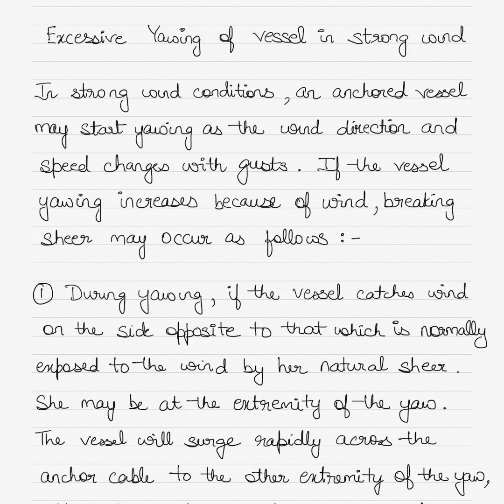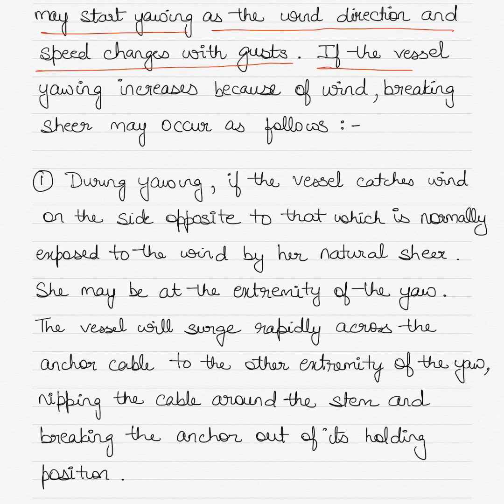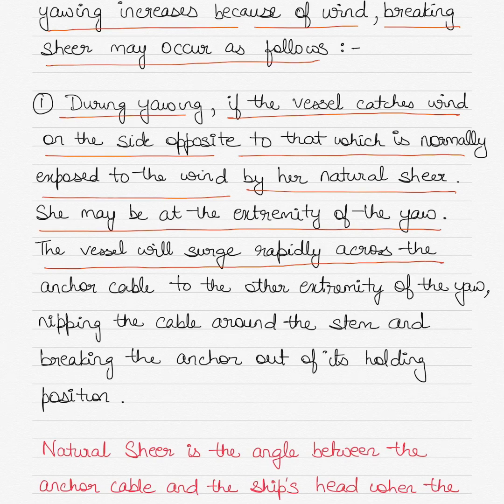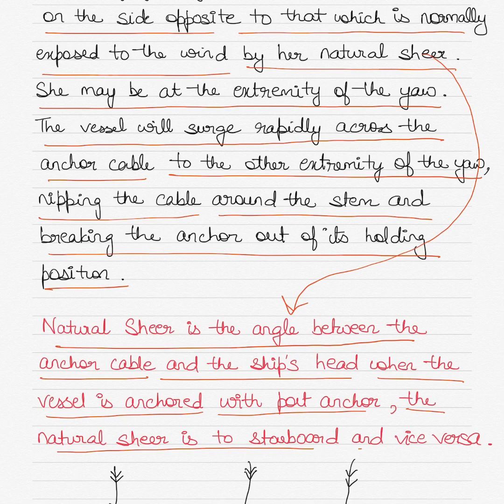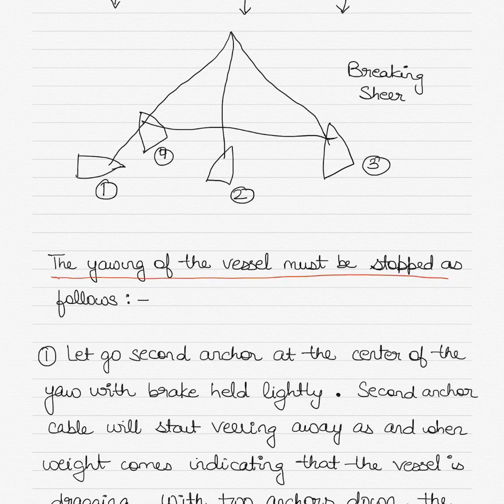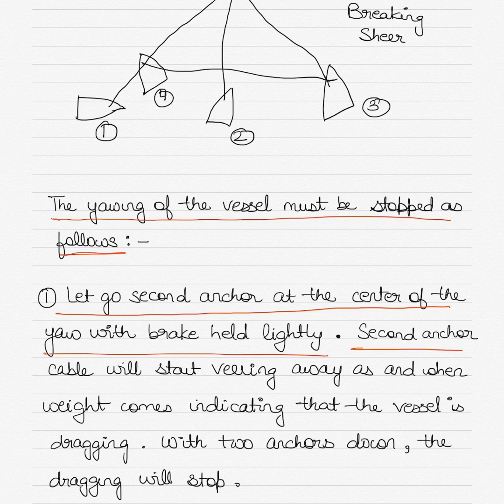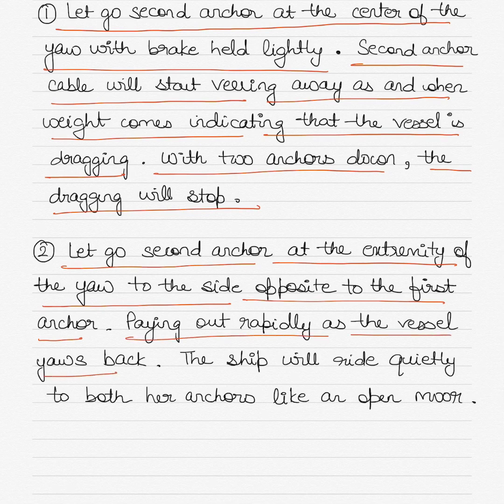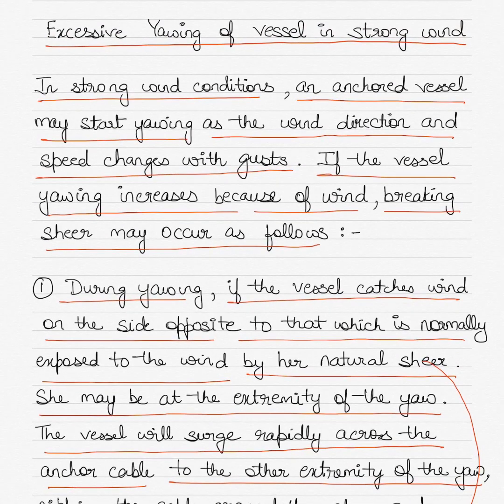When the ship yaws excessively at anchorage due to strong winds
This video explains what happens to a ship when it yaws excessively at anchorage in strong winds and what may be done to prevent it from dragging anchor.
the use of diagrams aid in understanding.